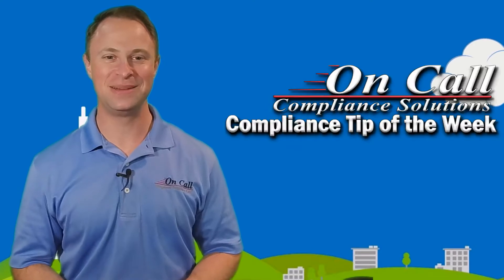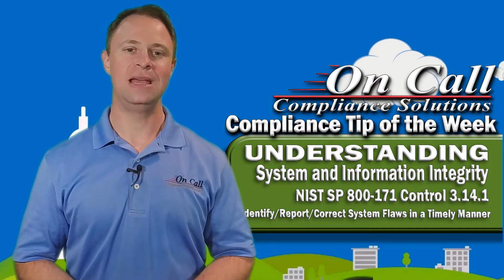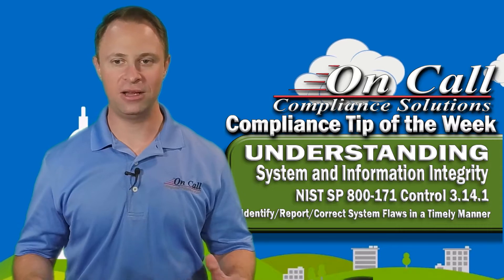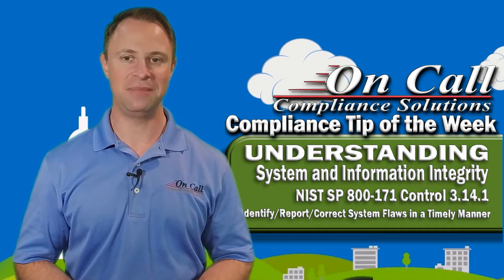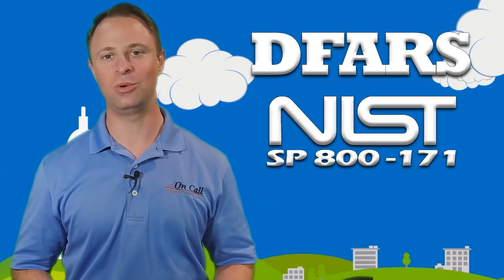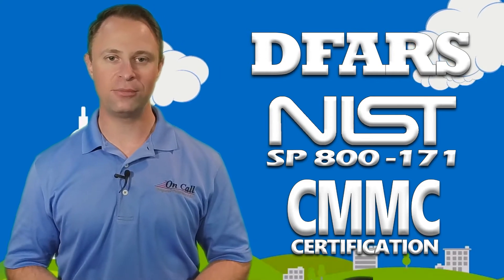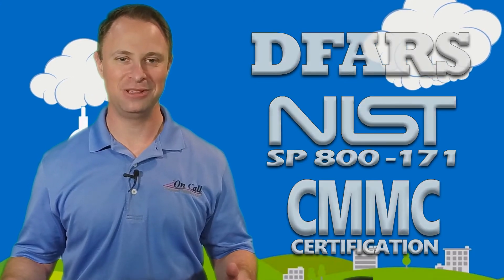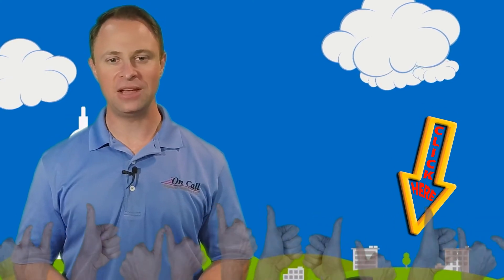NIST 800-171 Control 3.14.1: The Key to Timely System Flaw Correction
In this video, Mike Frieder from On-Call Compliance Solutions provides practical tips on how to implement NIST SP 800-171 Control 3.14.1 for identifying, reporting, and correcting system flaws in a timely manner. Mike explains how to use an organization's incident response plan, seam plus sox solution, endpoint management solution, and physical premise security system components to actively alert IT personnel or facility security personnel in the event of a system flaw or potential incident.